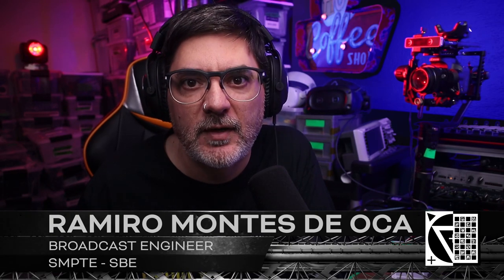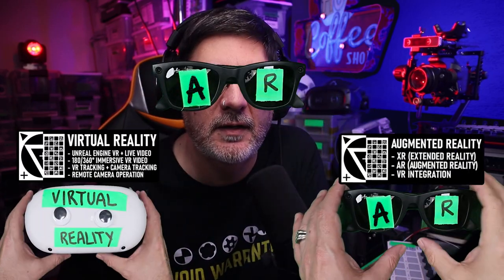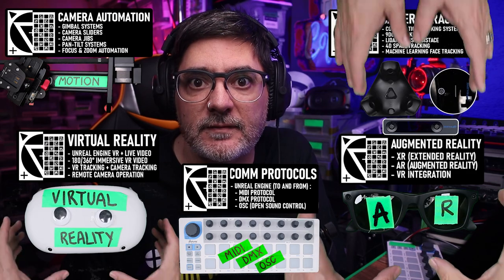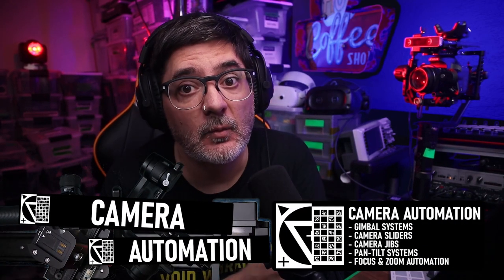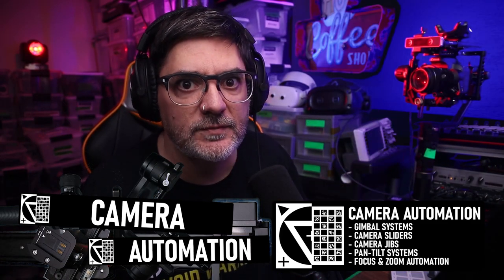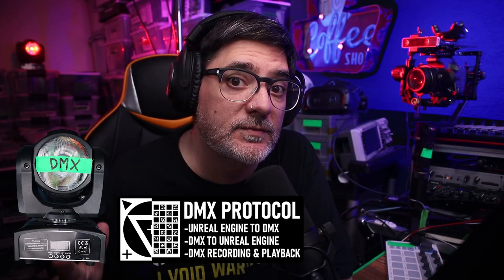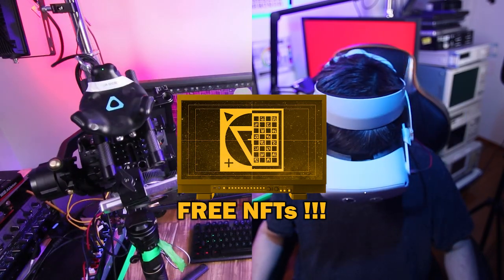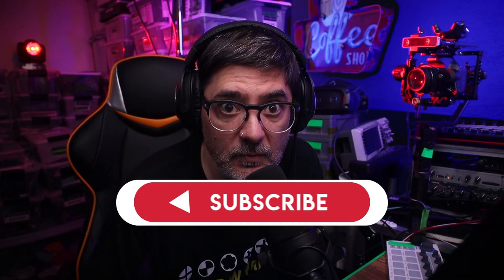Ramiro's Lab Teaser (Overview) Unreal Engine Motion Control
Unreal Engine Motion Control
Welcome to "Ramiro's Lab" !!!
My name is Ramiro Montes De Oca, and I am a Broadcast Engineer. Member of the SMPTE (Society of Motion Pictures and Television Engineers) and SBE (Society of Broadcast Engineers).
As System Engineer, I work for the broadcast industry providing new solutions where no other alternative is available. I hack, I make tools... I make it work.
I specialize in hardware design and manufacturing for motion control and interactive tracking systems.
Unreal Engine is the main tool used for Virtual Production right now. All the programming done for Unreal Engine on this project is Open Source. From codding, electrical engineer, PCB design ... everything is meant to be Open Source.